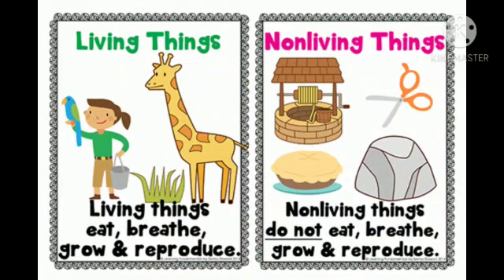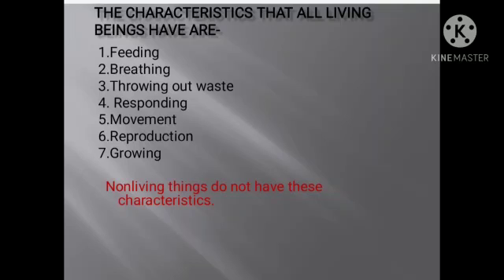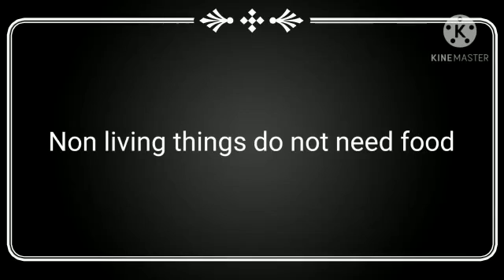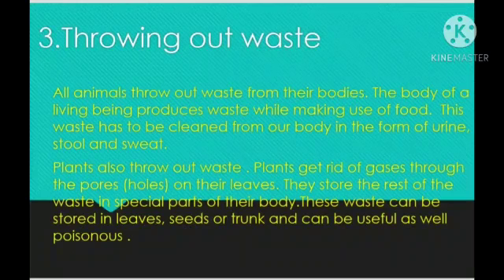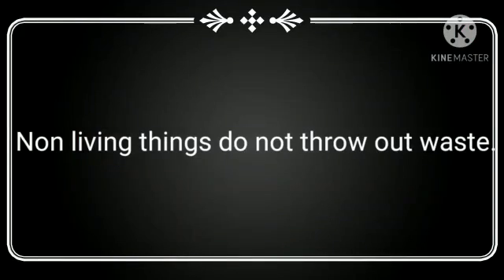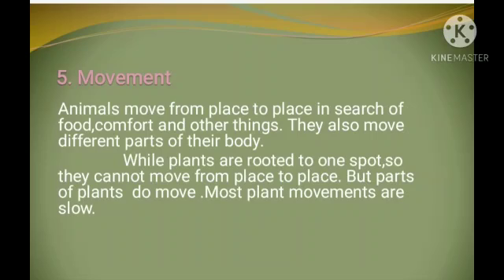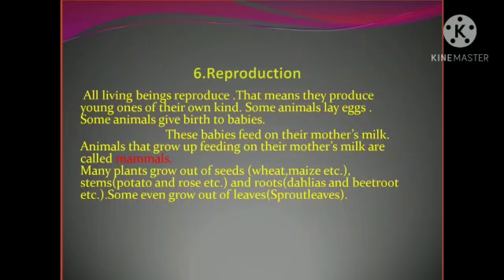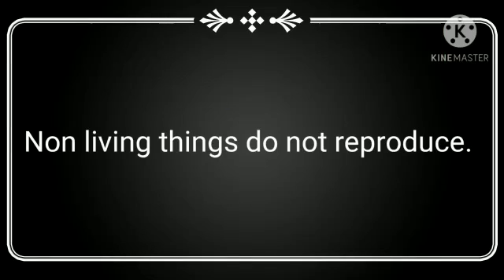Class IV (General Science) Lesson No. 1 "Living Beings" (Attachment in description box)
Class IV (General Science)
Lesson No. 1 "Living Beings"

🌺 Go through the video to understand the chapter.

🌺Do these Question/Answer in your class work copy.

🌺Do your work in neat cursive handwriting.

🌺 Draw coloured and labelled diagram of photosynthesis and Breathing organs of fish in your class work copy.